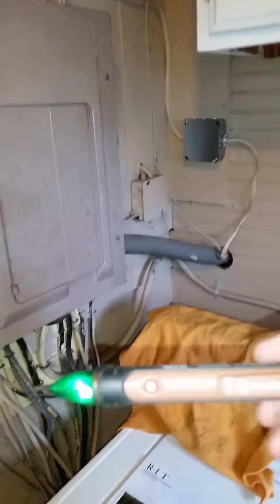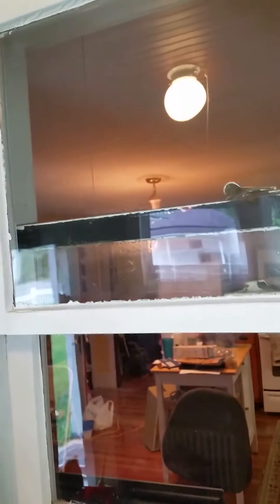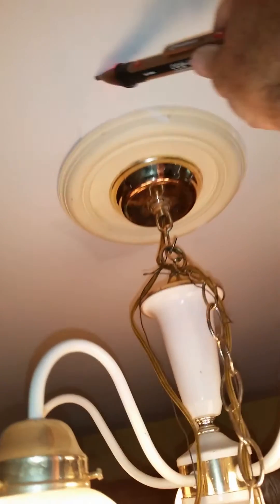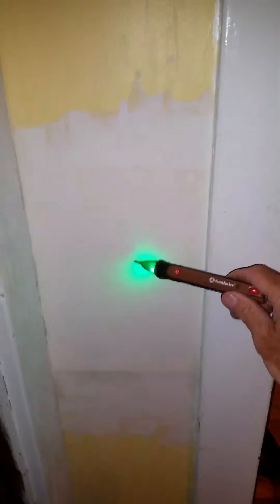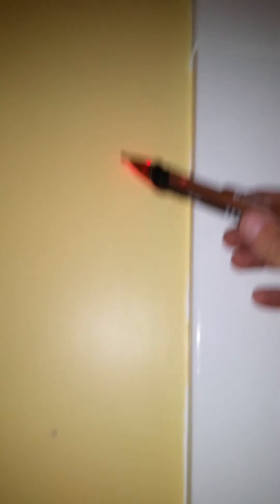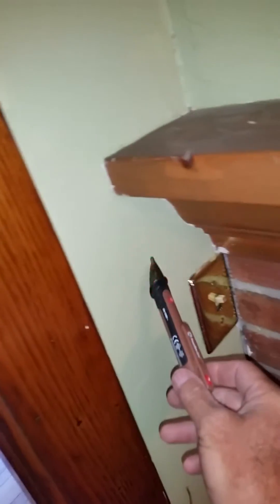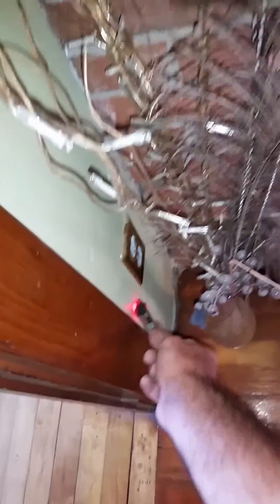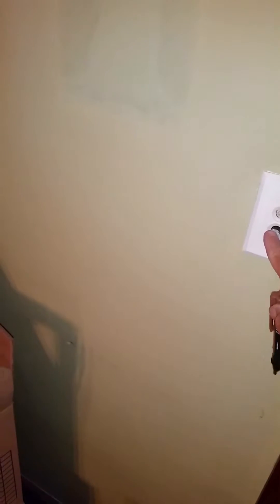Knob and Tube wiring in house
Knob and Tube wiring in a house built in 1900.